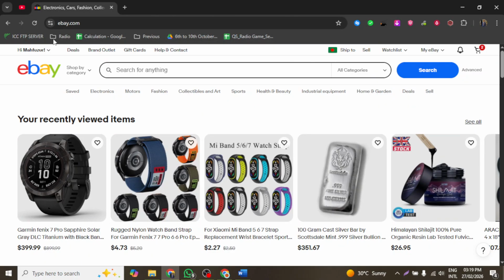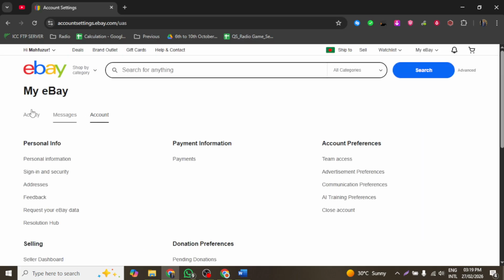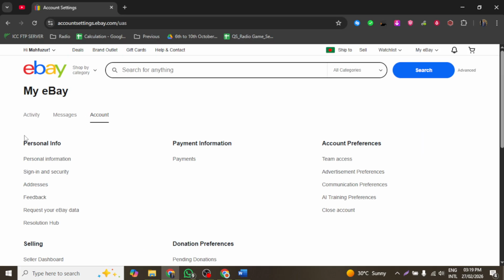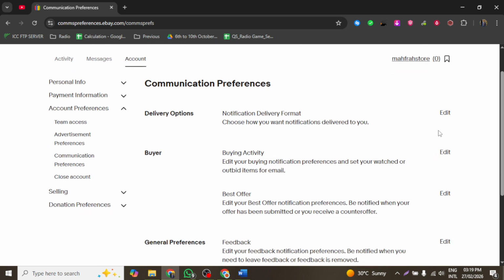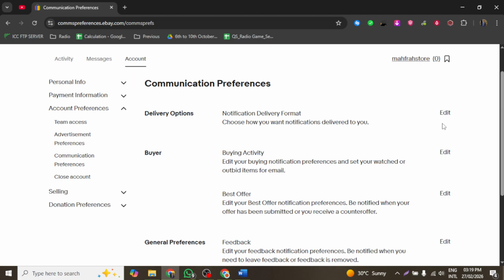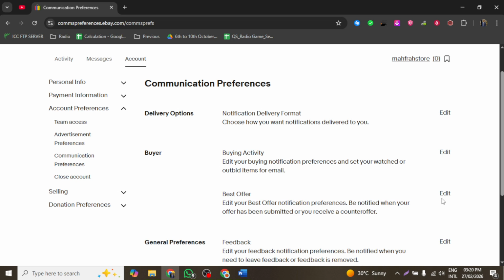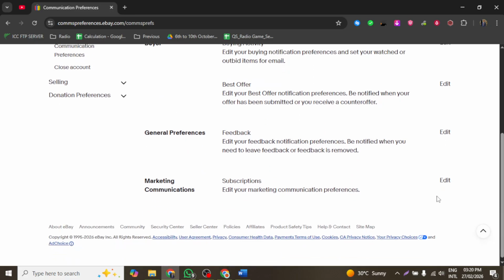How to setup notifications for new eBay items[LATEST GUIDE]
In today's Video we cover, How to setup notifications for new eBay items